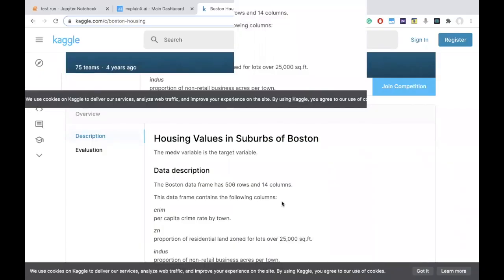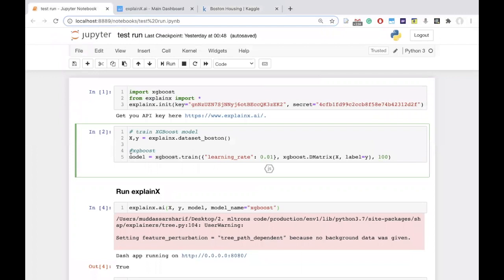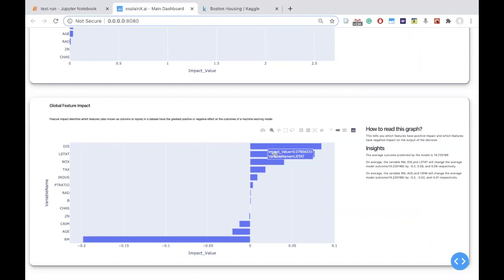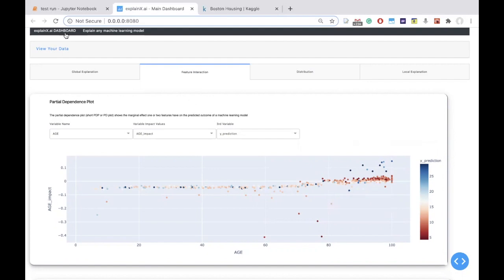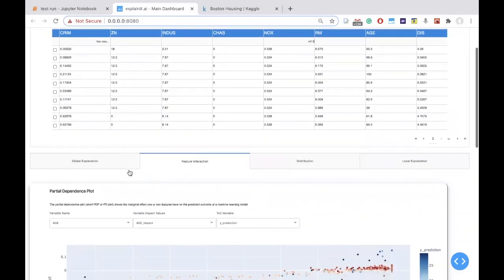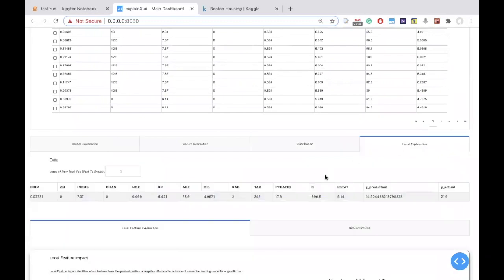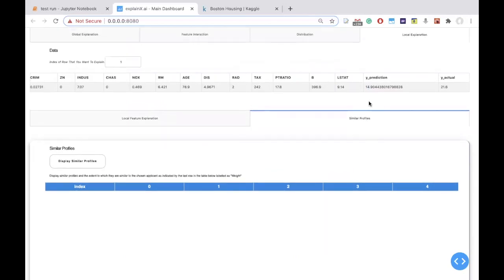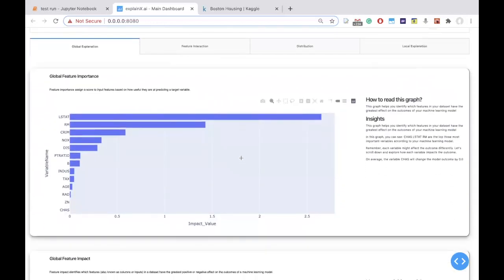[Explainable AI] Explaining & Debugging XGBoost Model using explainX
This video uses open-source explainable AI library, explainX to explain XGBoost model on Boston Housing Dataset.